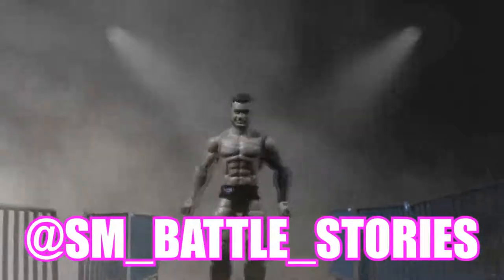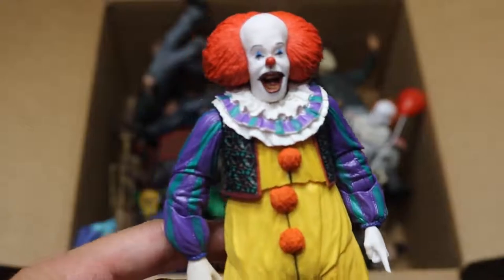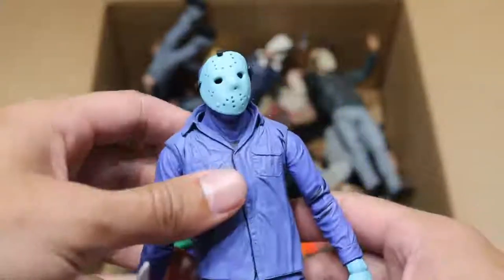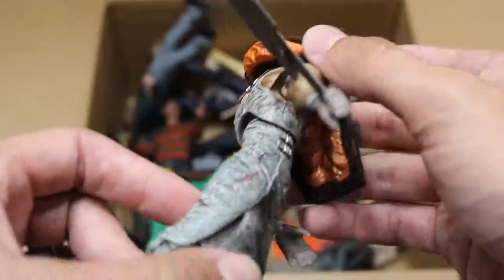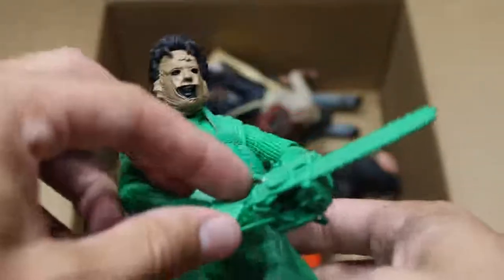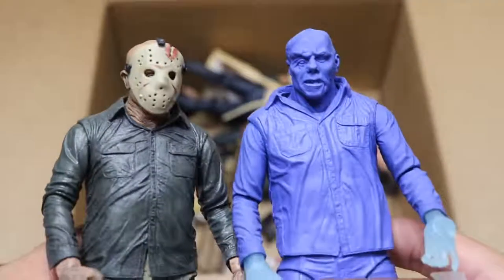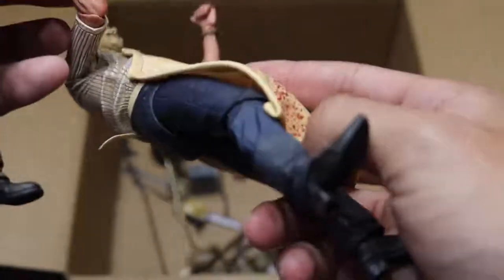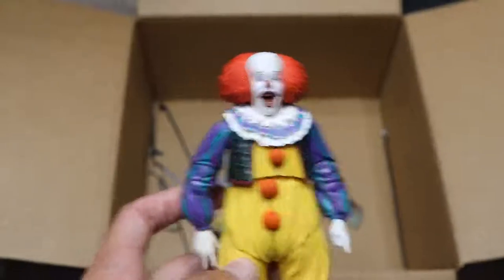Horror Action Figures Box, loved by adults before kids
Box full of games that embody the characters of horror movies such as the Joker and Michael and many of the horrifying and scary characters that are loved by film lovers, children and adults.